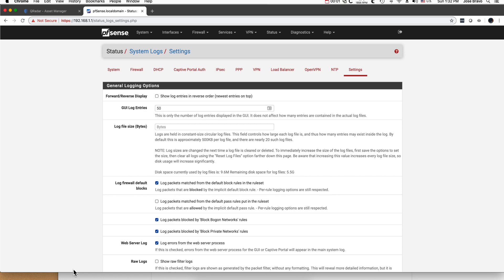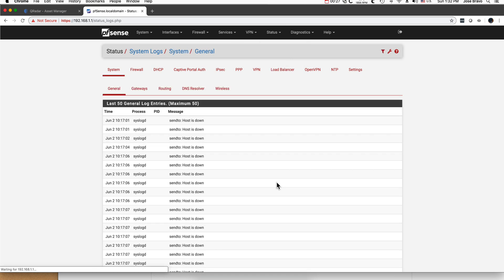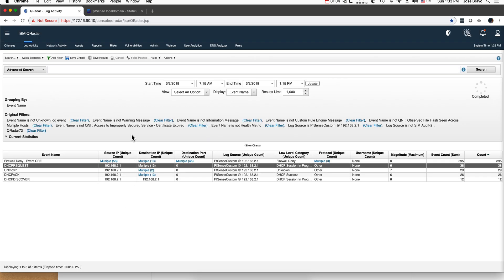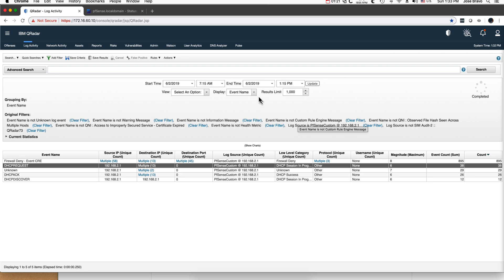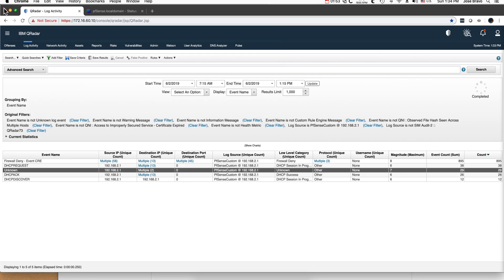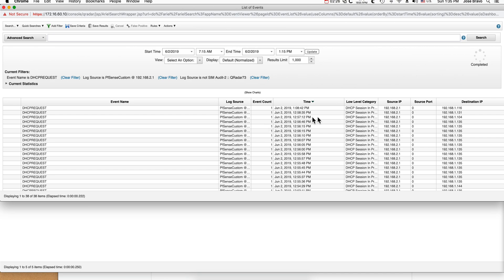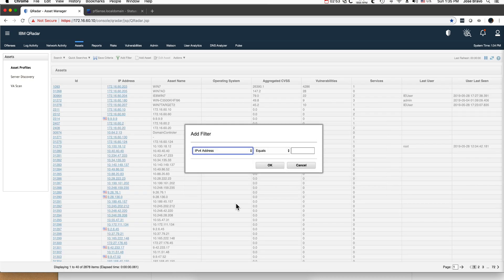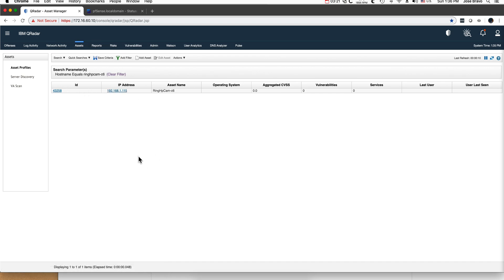Enabling pfSense to send logs to QRadar